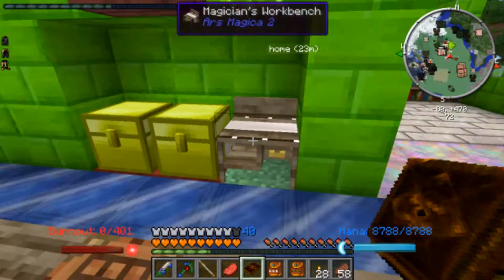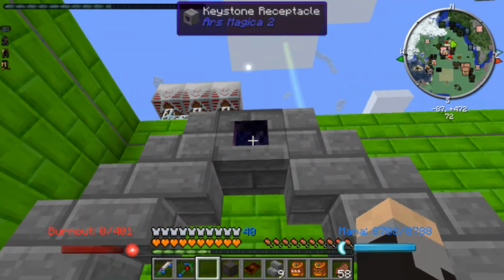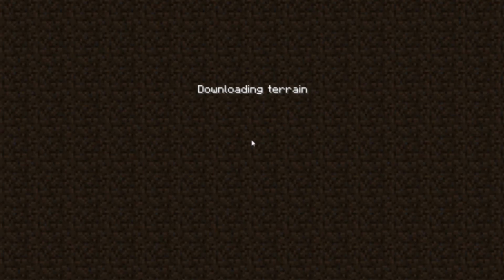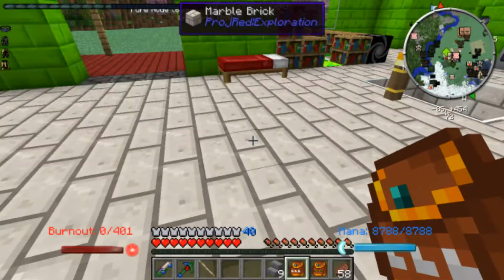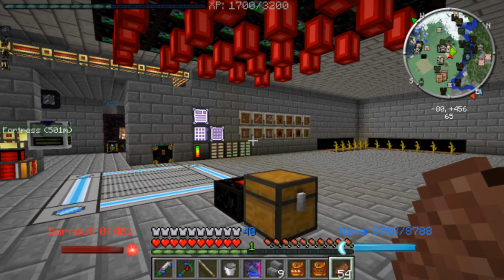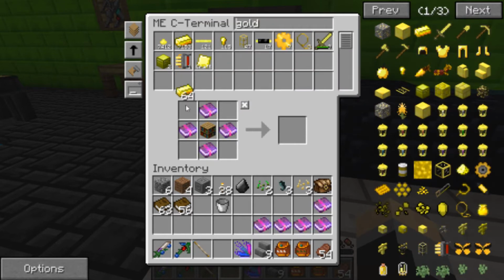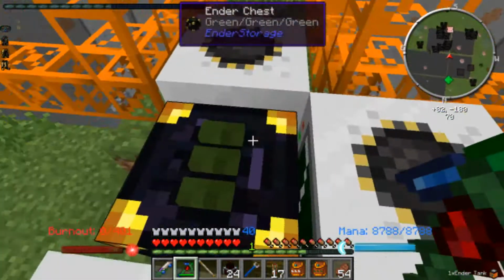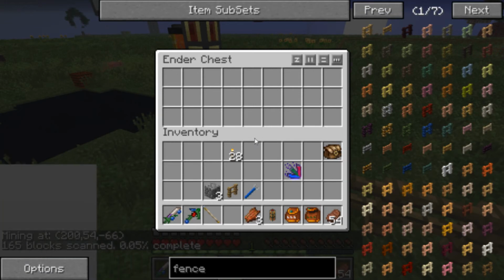Feed the Beast 1.6.4 S2E80 moo Moo MOO!!